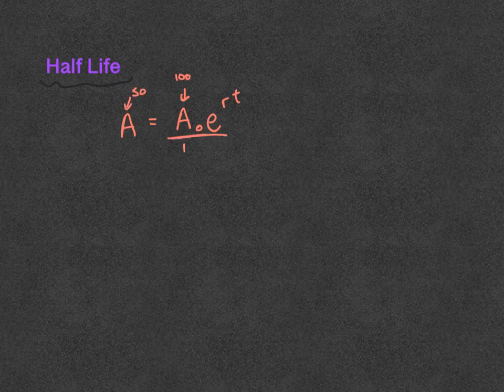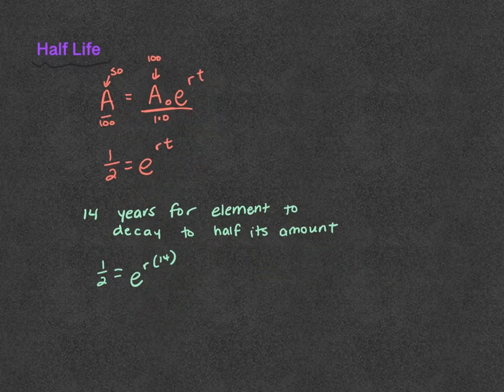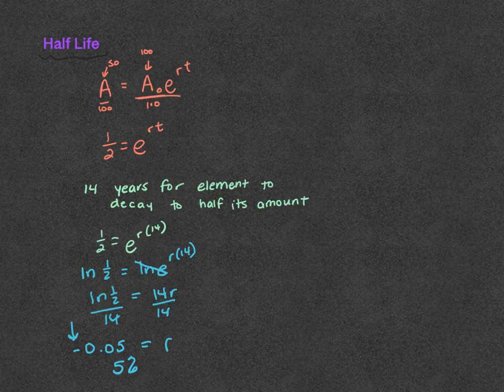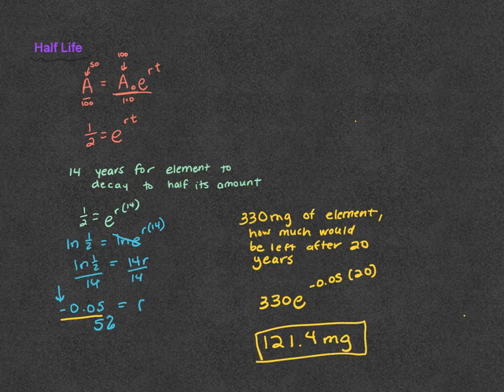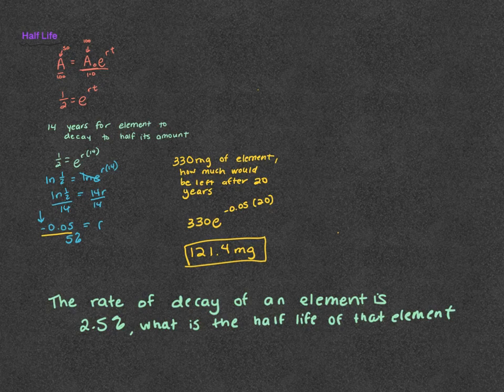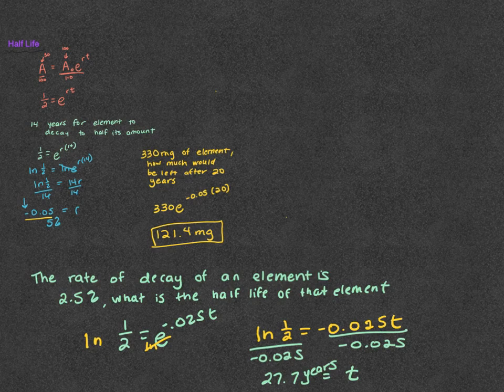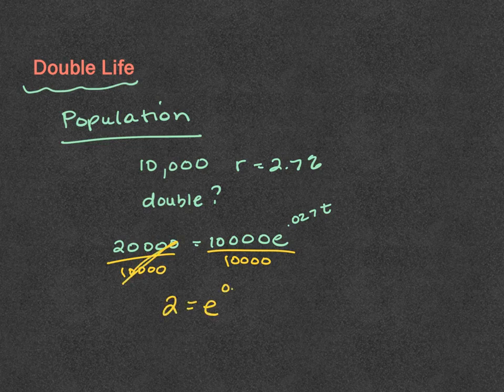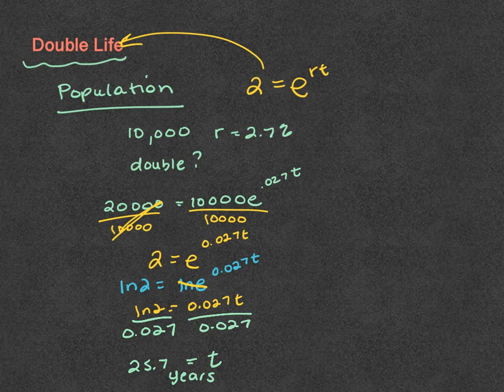Half life and double life